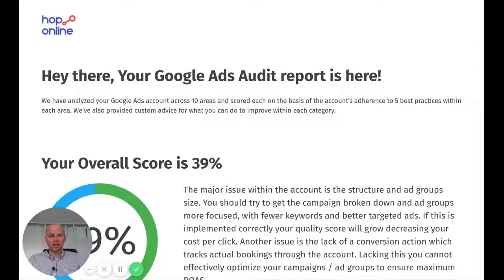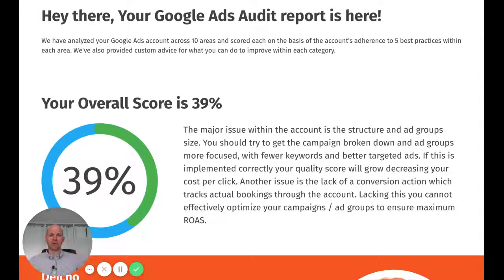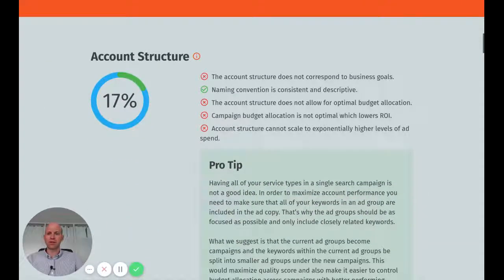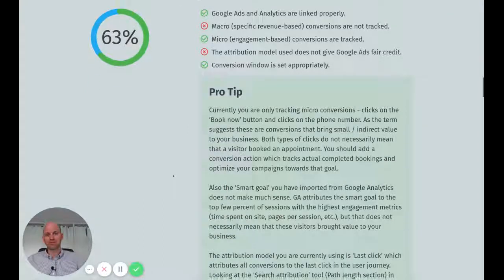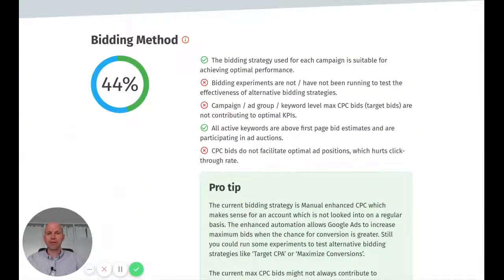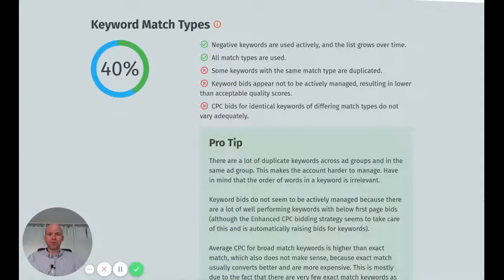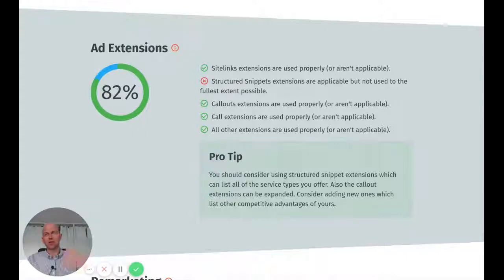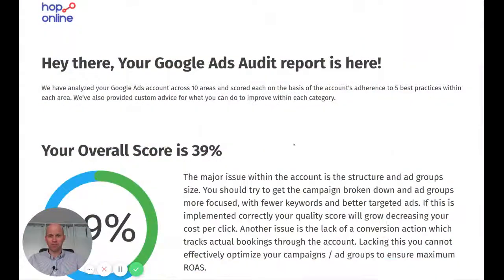Hop Online Google Ads Audit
overview of Hop Online's Google Ads Audit approach.